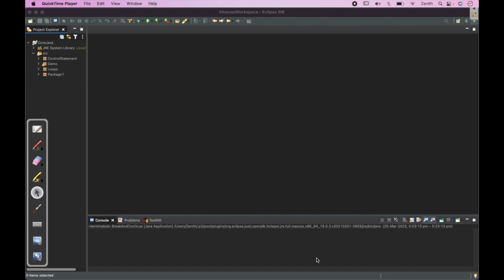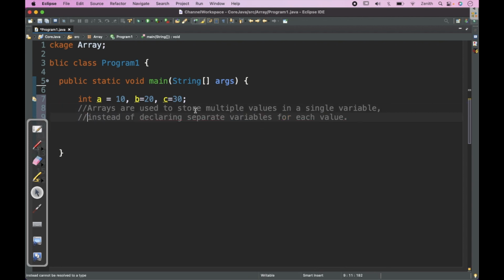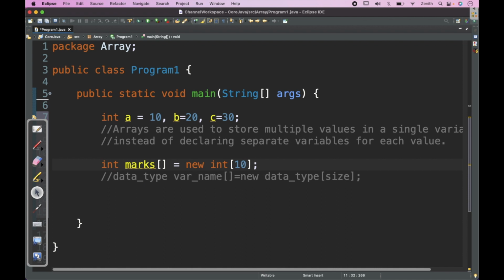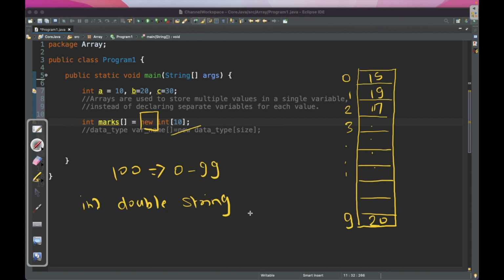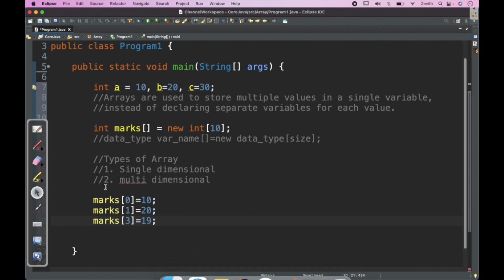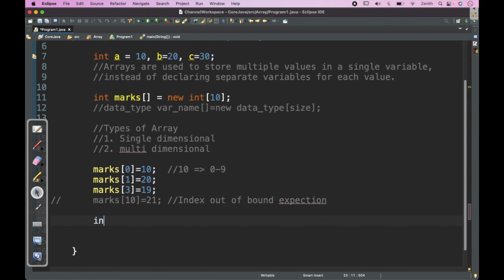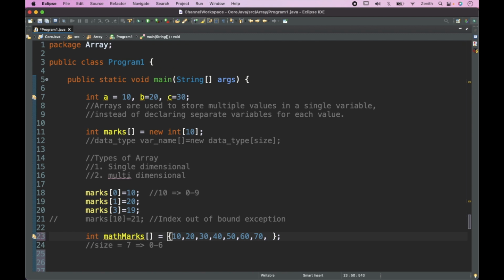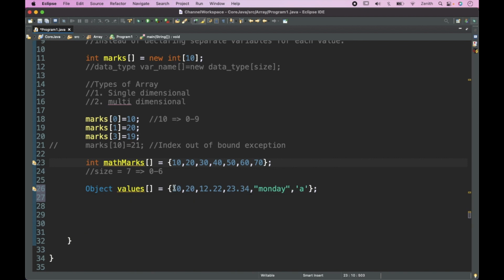26. Introduction to Array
This session explain the need of array and how to use array in multiple ways.